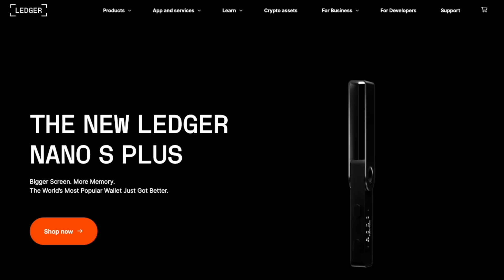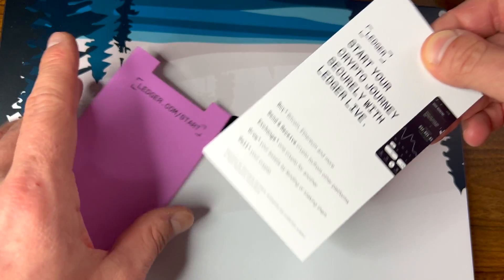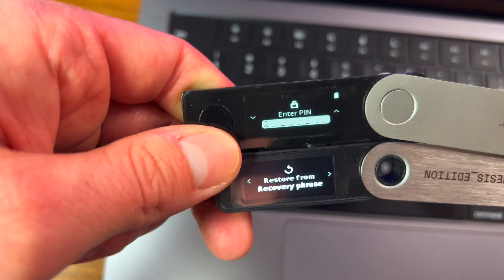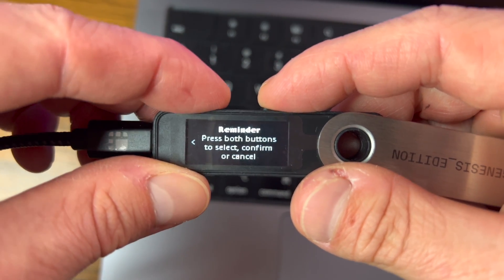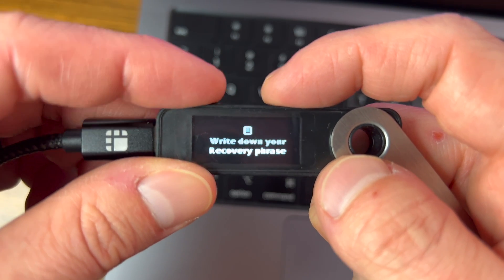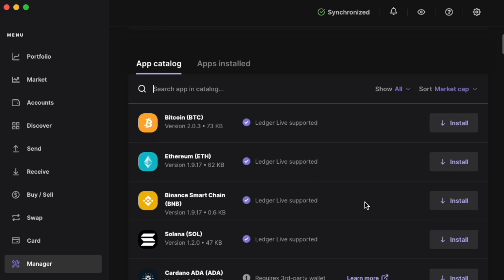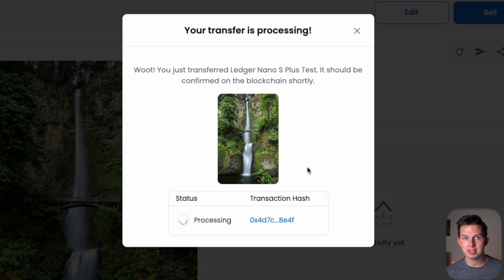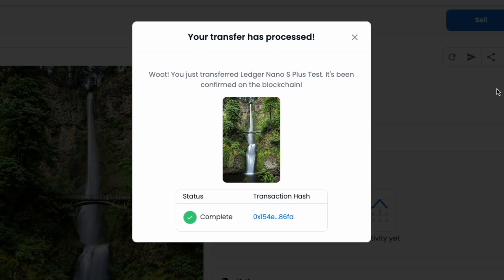Ledger Nano S Plus Unboxing & Setup (sending NFTs and crypto)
How to setup a Ledger Nano S Plus Hardware wallet and send NFTs to your ledger device or from your ledger wallet. I will unbox and setup this wallet step by step to show you how to send NFTs and protect your seed phrase.